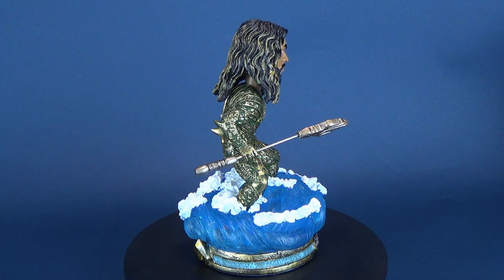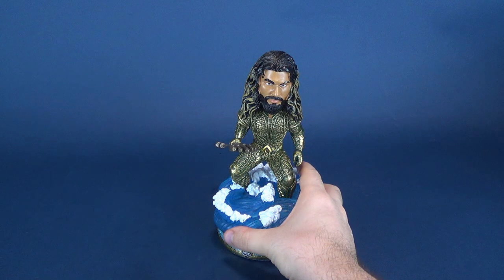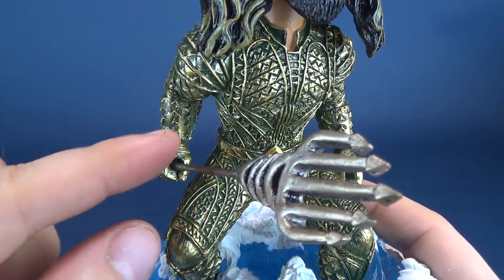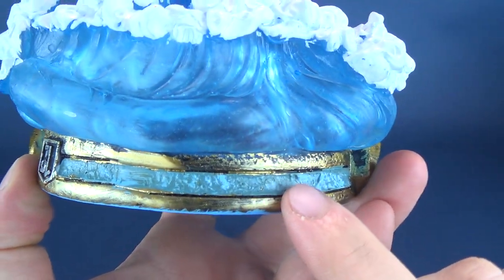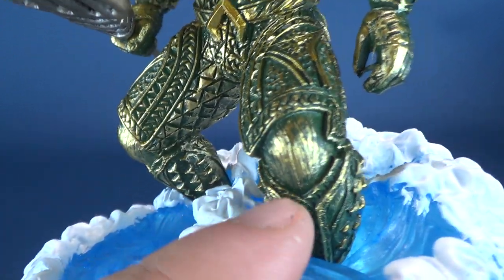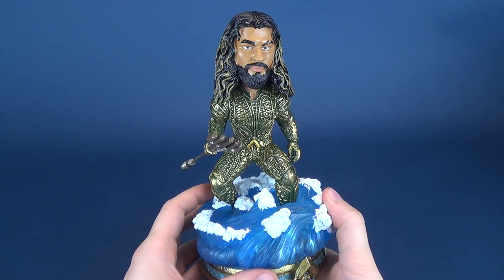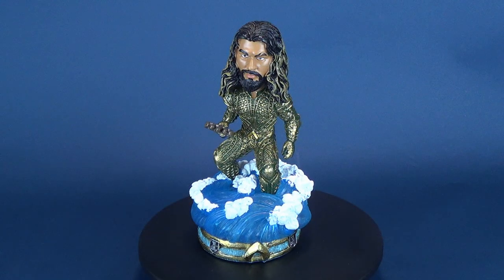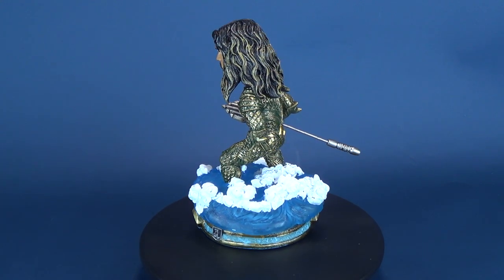Collectible Spot | FOCO Justice League Aquaman Bobblehead